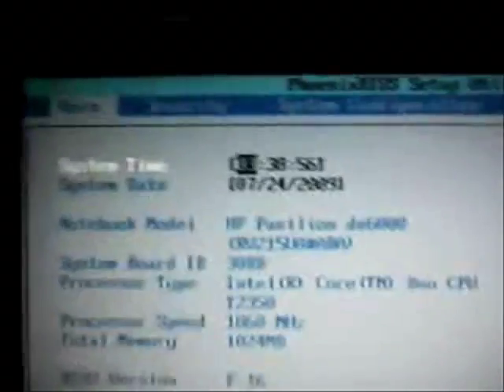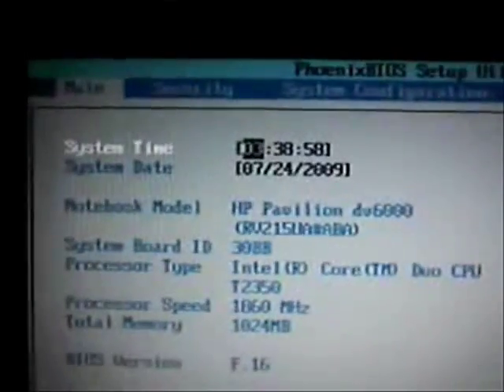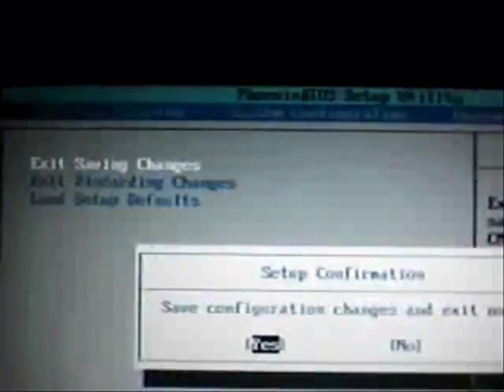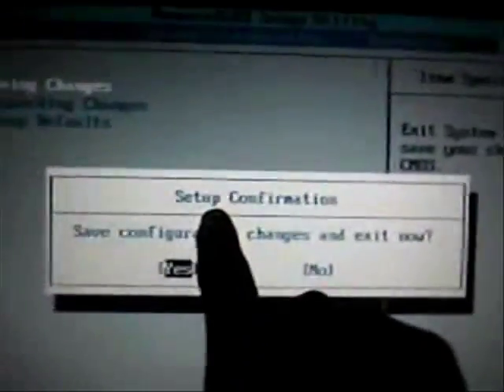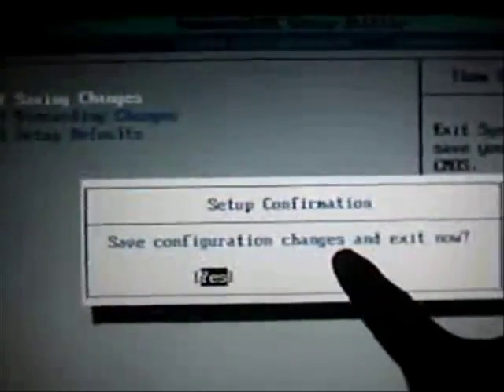HP DV6000 xp Sata Bypass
this is to get your dv6000 to accept windows xp.

this will bypass the sata drivers and let you install windows xp...

hope this helps all the hp people that got stuck with this part..

sorry well no im not for taking soo long lol im not sorry just lazy :P

but thanks for waiting. sooo simple to do yet how many people know?
oh well enjoy